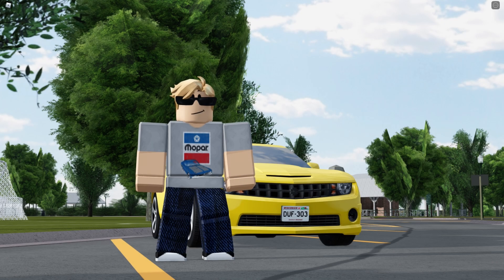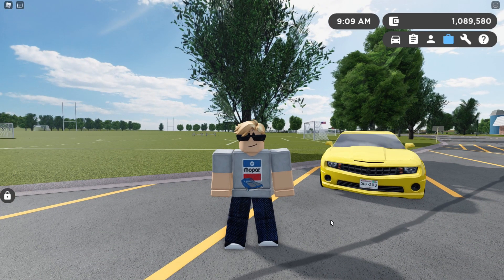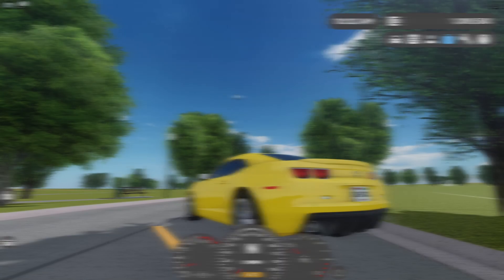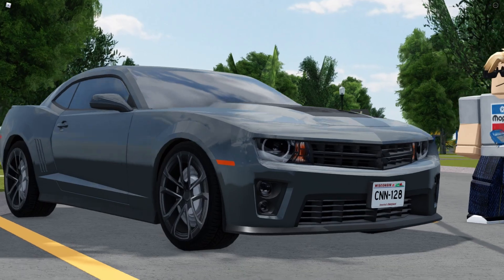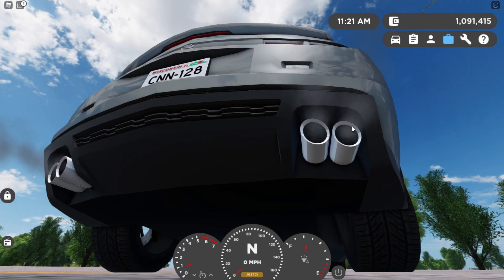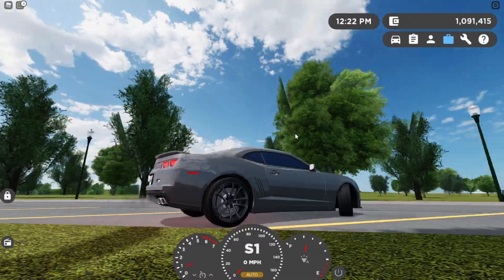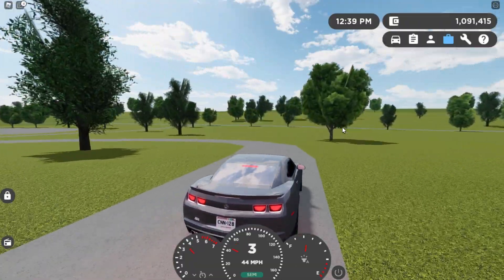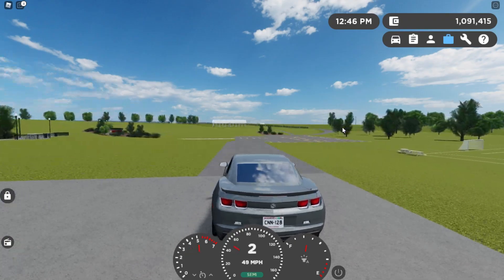CRAZY NEW SOUNDS ON THE 2013 CAMARO! - Greenville Wisconsin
In this video, I go over the new sounds on the 2013 Chevrolet Camaro!